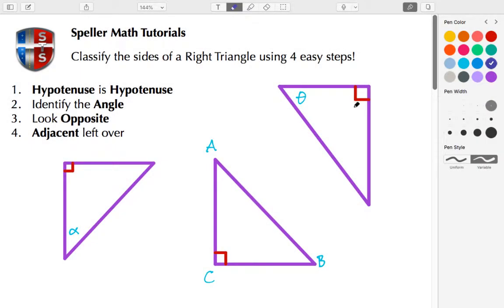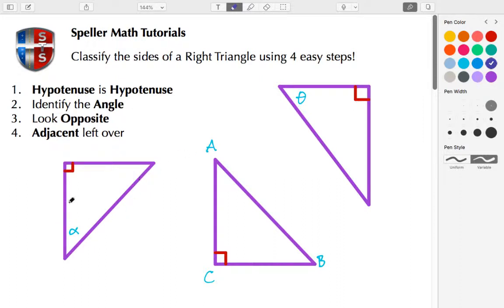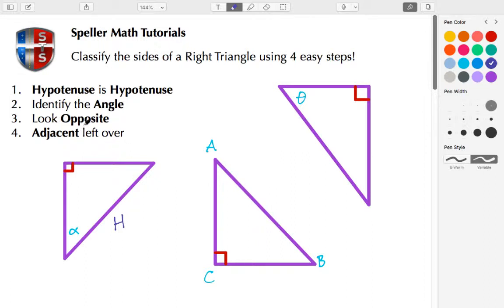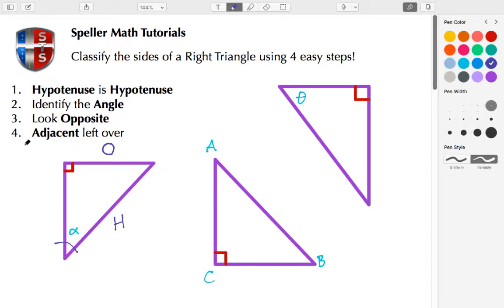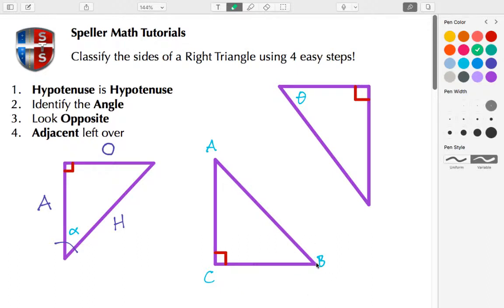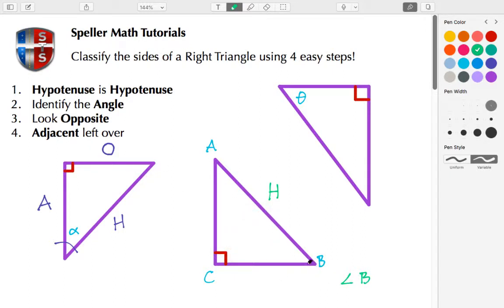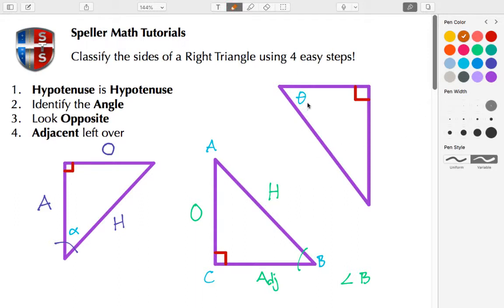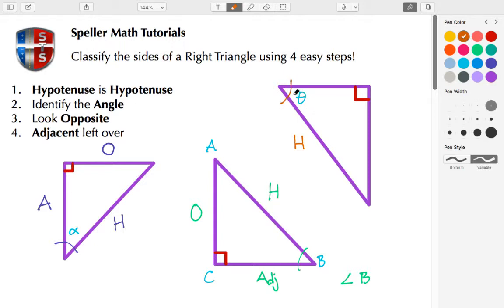How to classify the sides of a right triangle. (opposite, adjacent, hypotenuse) to use with trig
In this tutorial you learn how to classify the sides of a right triangle.  We will accomplish this with 4 easy steps.

1. The hypotenuse is ALWAYS the hypotenuse.  I will never be called the adjacent or opposite.
2.  Identify the angle that will be used to create the relationships.
3.  Look over to the opposite side.  This is also one of the legs of the triangle.
4.  The other leg will be classified as the adjacent side.